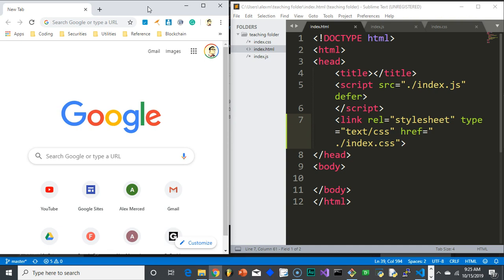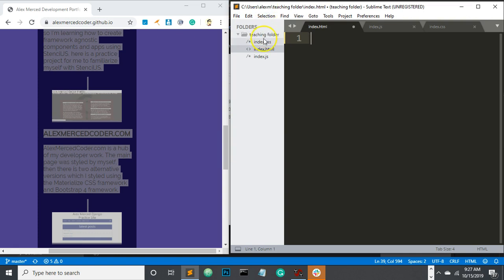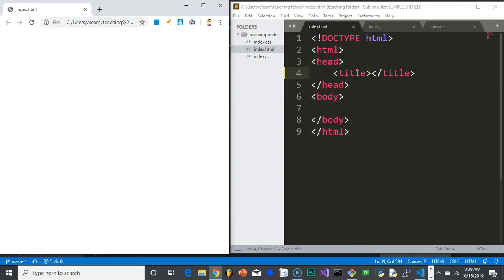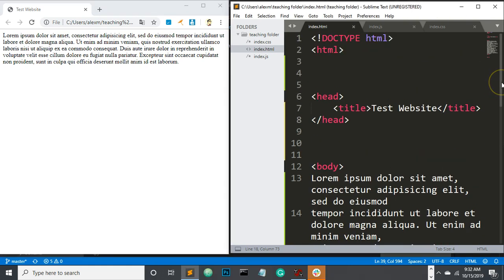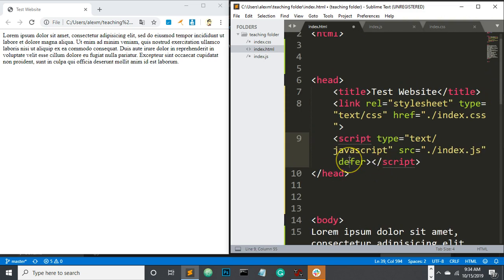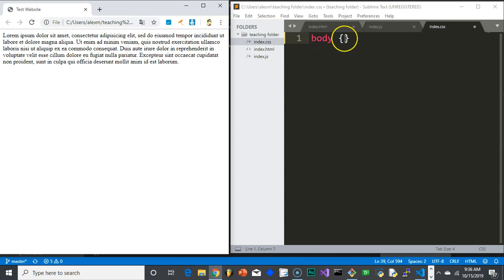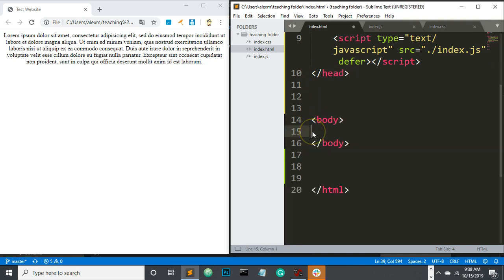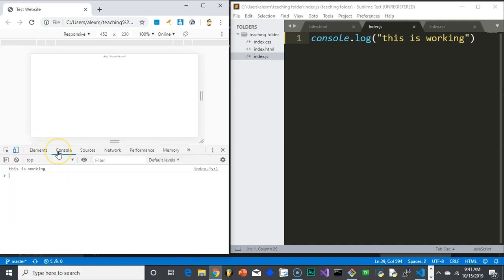Building Websites with HTML/CSS/JS #1 - Setting up your environment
Alex Merced walks through how to use HTML/CSS/JS in creating a website.